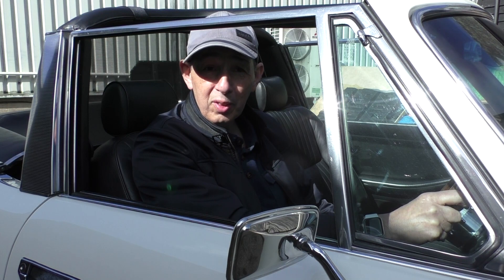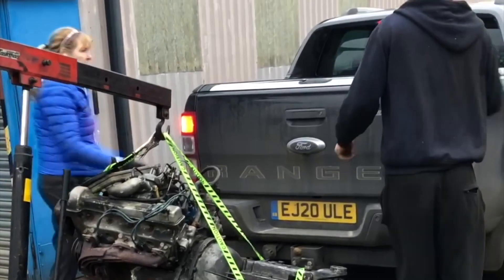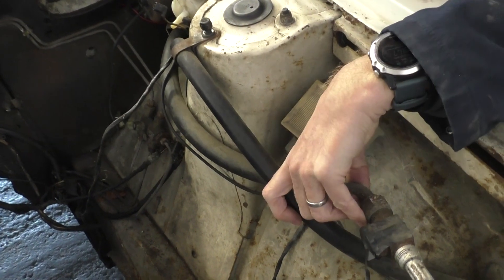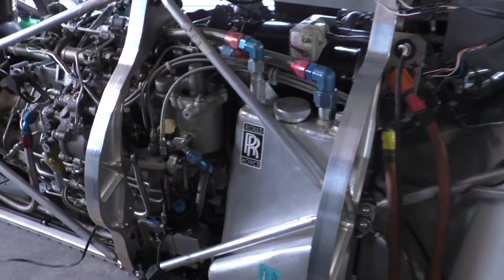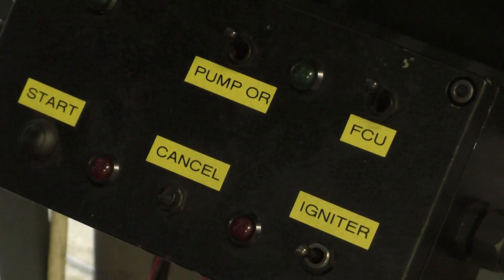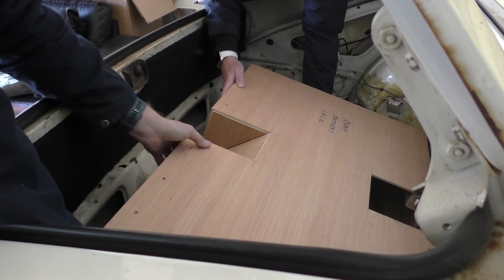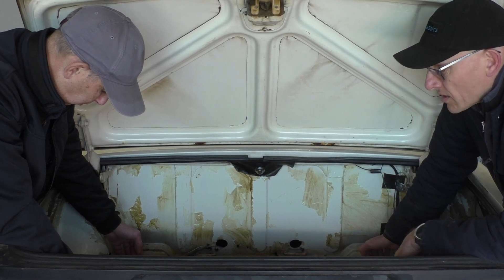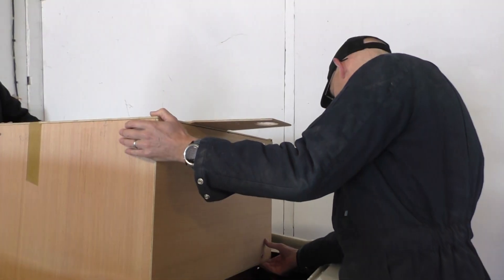What I Learned From REMOVING My Triumph Stag Engine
In this episode, join us as we dive deeper into the V8 engine removal process from our beloved Triumph Stag. After exploring Les' decision-making journey in Part 1, we're now ready to tackle the engine extraction itself. Get ready for an exciting and informative ride!

We'll be posting regular updates and video demonstrations of our work on the Triumph Stag conversion. Also in this episode Nick uses prototype boxes to create where the batteries will sit and seeing how they will fit under the bonnet and boot and Alex fires up the super streamliner with this amazing helicopter engine but not everything goes to plan!